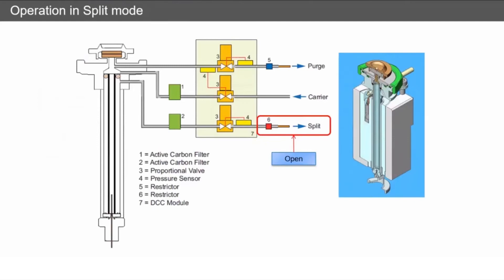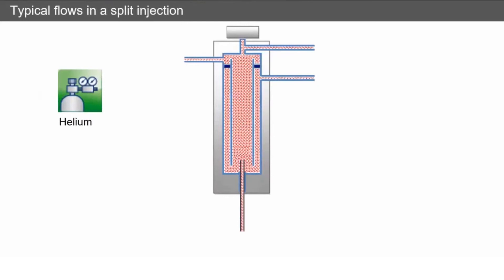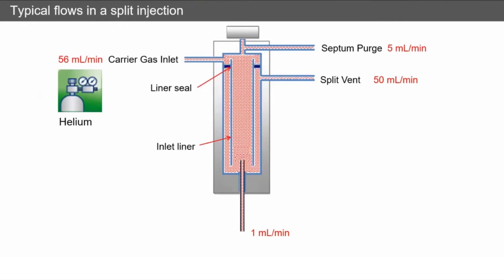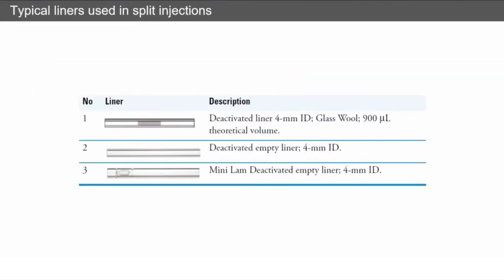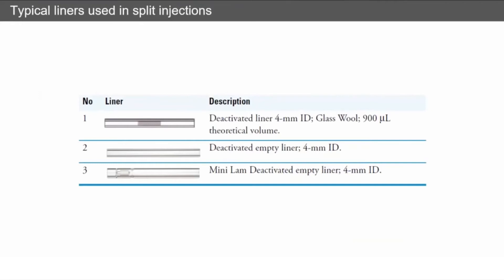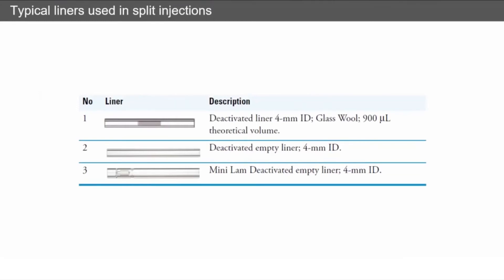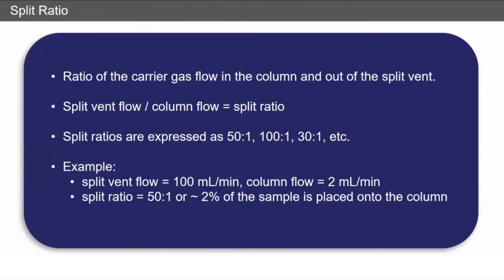GC & GC-MS Fundamentals - Injection technique: SSL Inlet and Split Injection Mode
"This is the gas chromatography fundamentals quick learning session. Hear all about GC and GC-MS technology in few minutes! This session demonstrates a Gas Chromatography SSL Inlet works in Split Injection Mode!